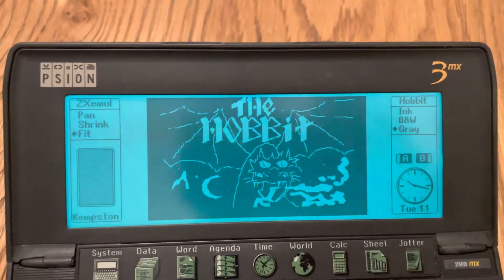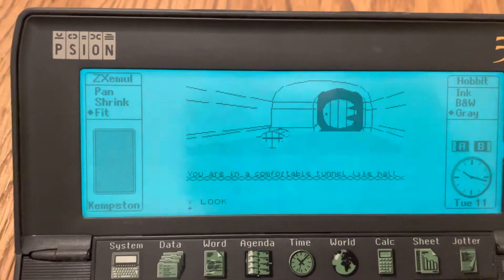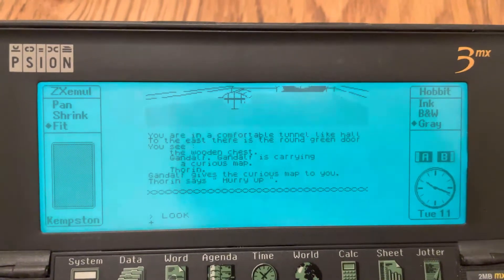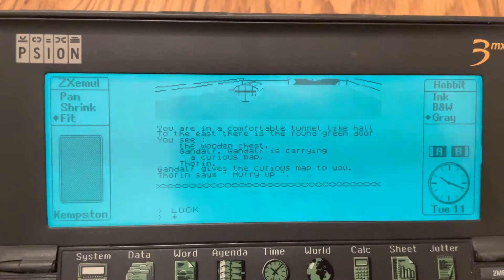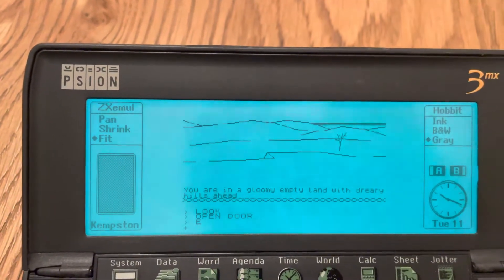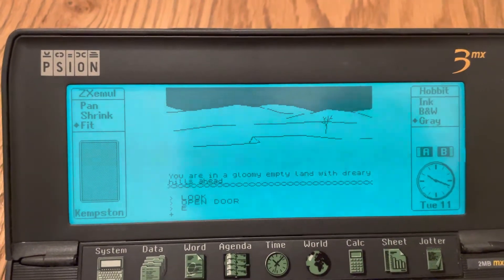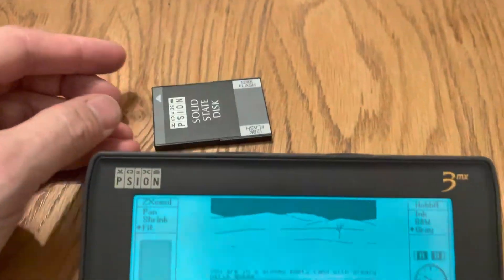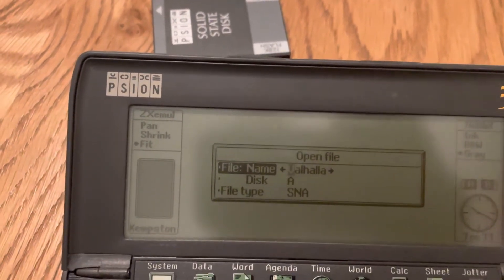Sinclair ZX Spectrum The Hobbit & Valhalla running on a Psion Series 3A, 3C & 3MX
Can supply any game you want on a 128k Flash Card or more games on larger disks